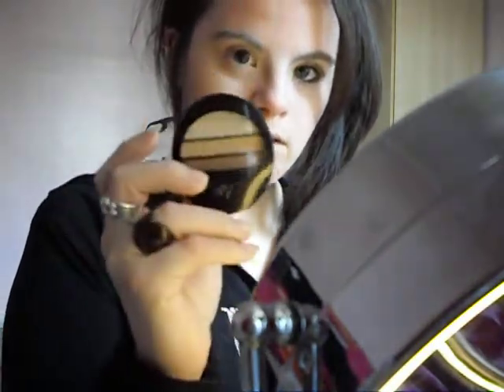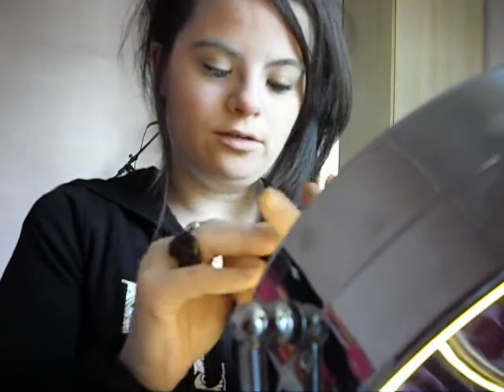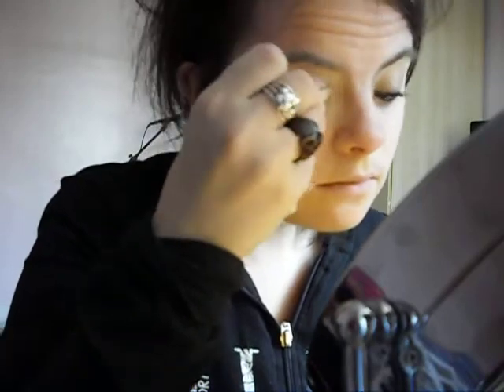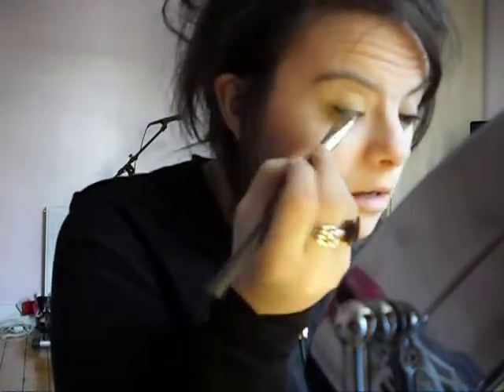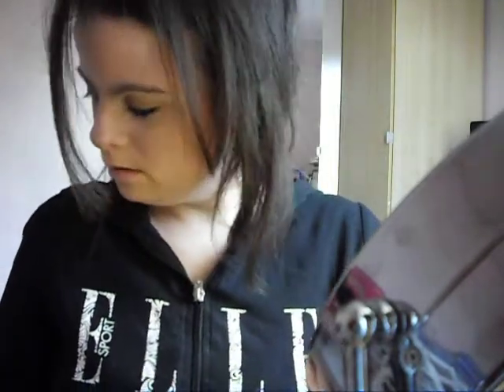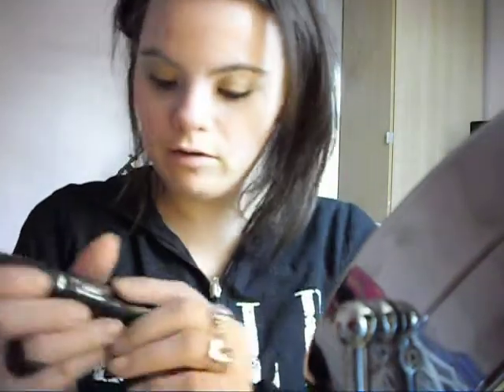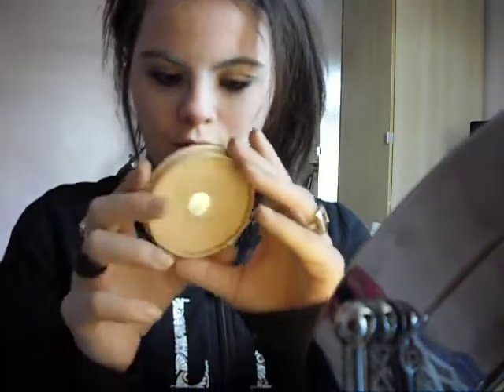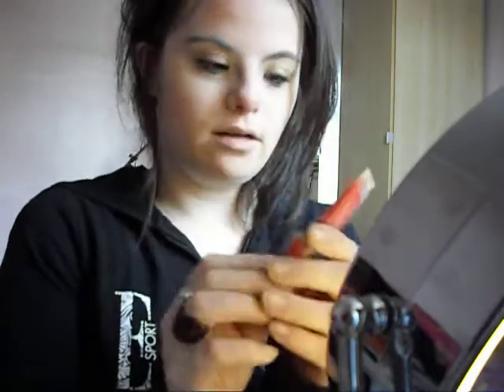no 7 pallet Tutorial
hope this look is what you guys wanted to see especially jasine

I do apolisge like right from the end that you couldnt see properly my eyes of the result i am showing but hope you guys enjoy this look and that maybe you want to try it out x